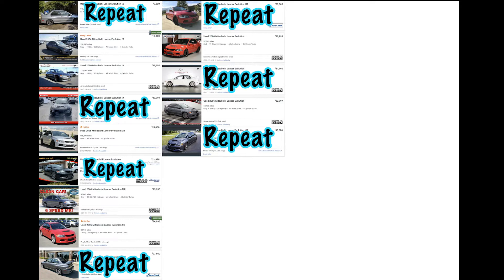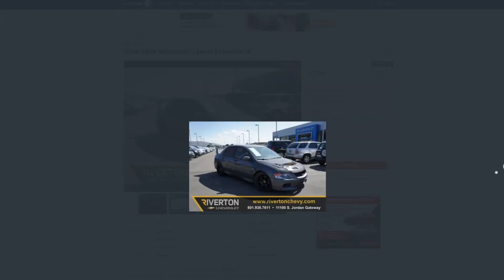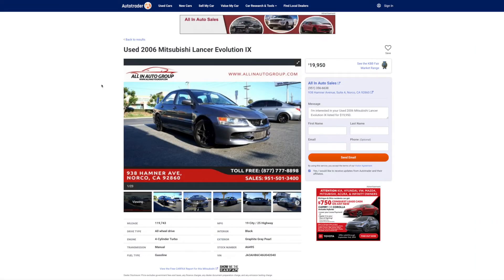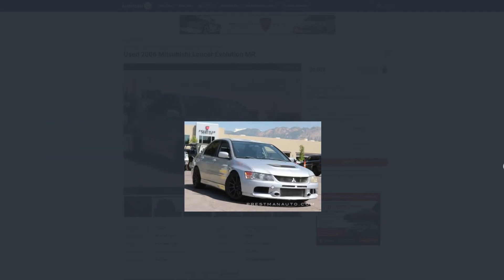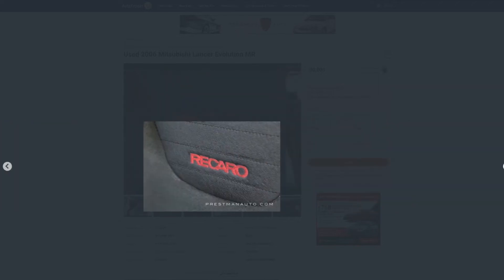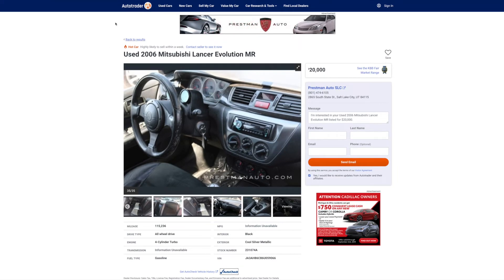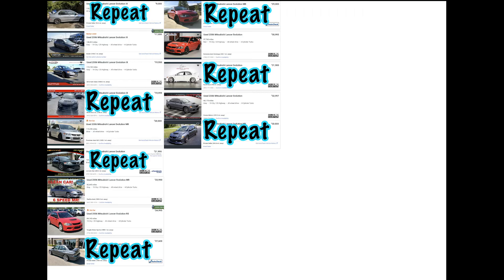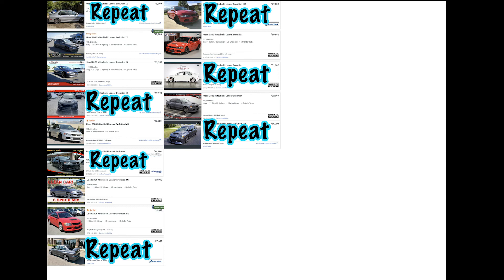Mitsubishi Evo 9 Market Update August 2019.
Discussing Evos for sale currently in US.
- Questions about buying an Evo? Msg me on Instagram @thatwillsanders
__Enzo and Lotus!__
__The Basics of Car Washing:__
-New Grit Guard(s)
-Rubber Hose (Not the same I have but a good brand)
-Hose shut off valves
-Microfiber Towels
-Wash Mitt
-Soap; PH Balanced
-Wheel Brush